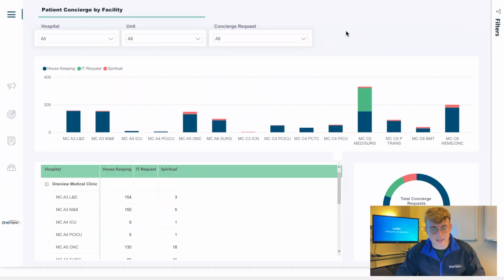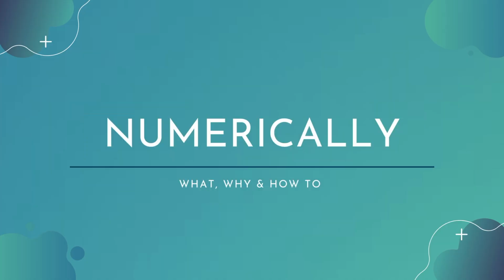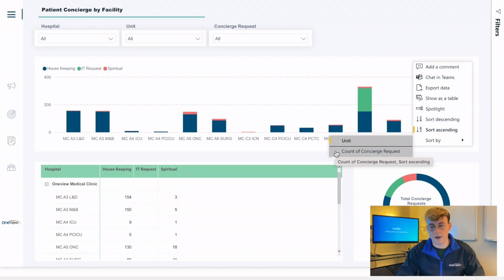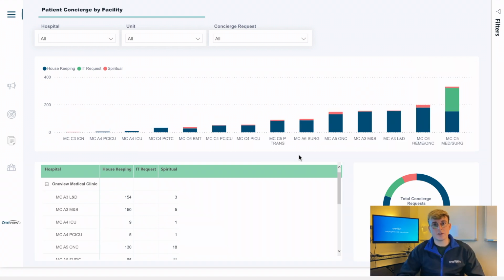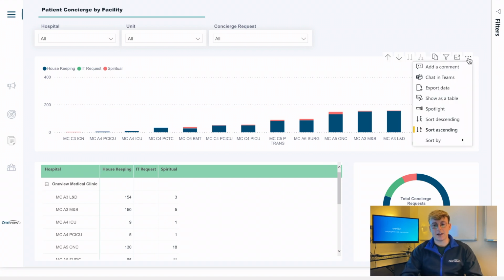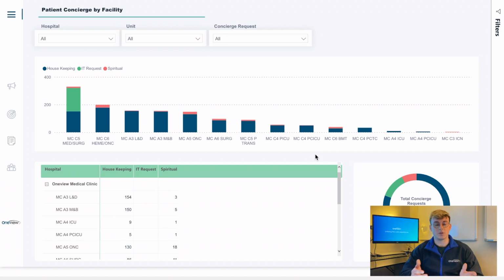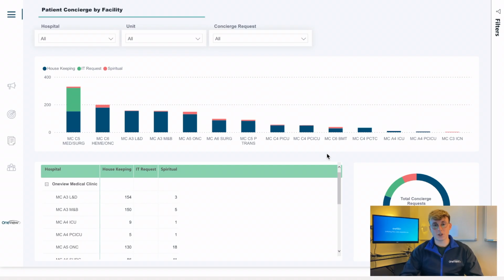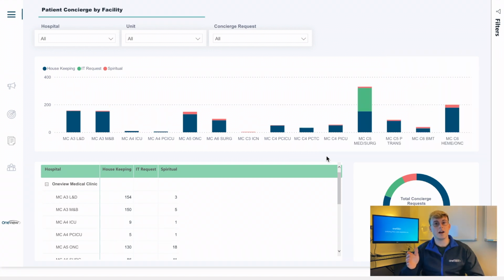HOW TO USE SORTING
This video details how to sort your data in a report numerically & alphabetically. Sorting or Ordering your data often makes it easier to read reports as you can find specific units or sites and top and bottom performers of a particular feature at ease.

0:00 What is Sorting?
0:41 Numeric Sorting
1:16 Alphabetical Sorting
1:33 Outro